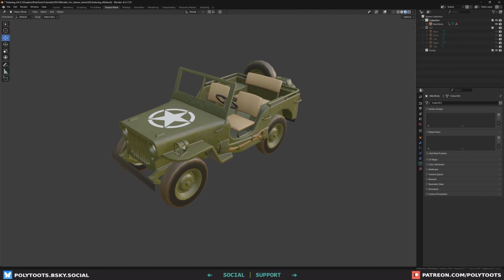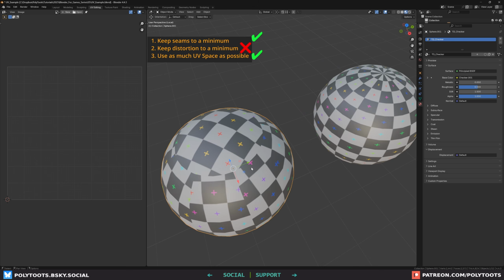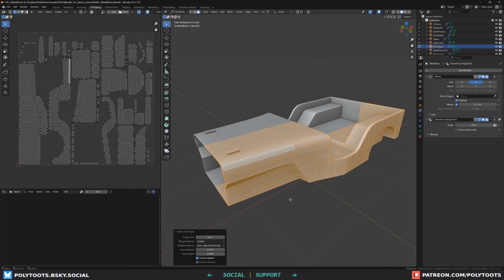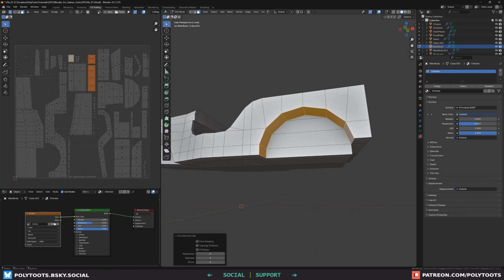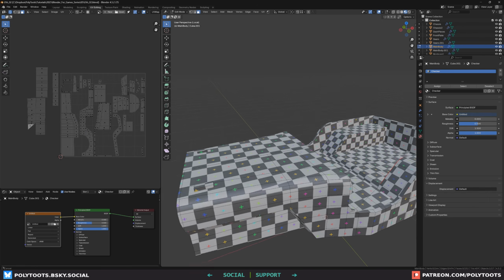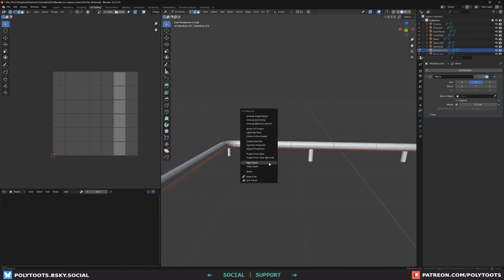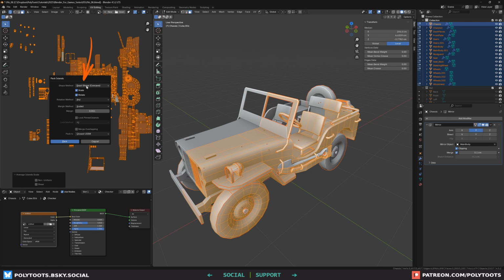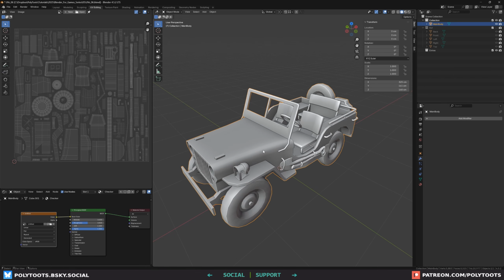Blender for Game Artists 05 - UVs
Whether you’re a total newbie or a seasoned pro looking to move onto blender, this tutorial series should have you covered.

In this game art tutorial series we’ll go through the motions of creating a vehicle, from Reference to Modeling, UV’s and Texturing. Covering only the aspects of Blender that we need to know. Which to be fair are the most handy parts.

Timestamps:
0:00 = Intro to UVs
3:50 = UV Editing Room
4:30 = Smart UV Project
7:26 = Sync Selection
8:27 = Distortion Check
10:04 = Unwrap Angle Based
12:20 = Mirroed but Unique
15:28 = UVs on Solidified
16:36 = Overlaying and Follow Active Quad
18:51 = Correct UV Scale
20:13 = Packing
22:40 = Joining
24:05 = Outro